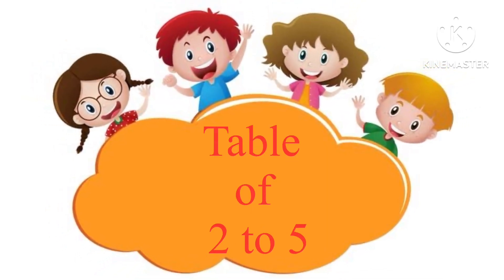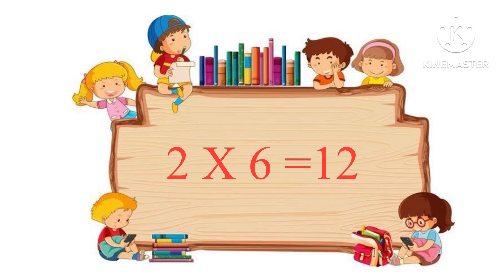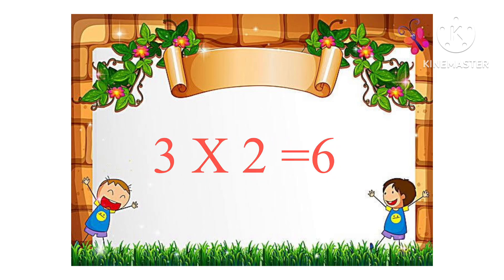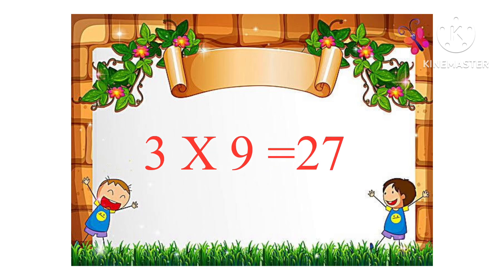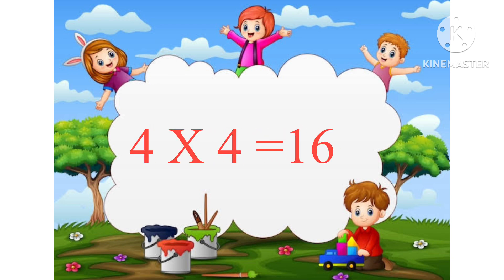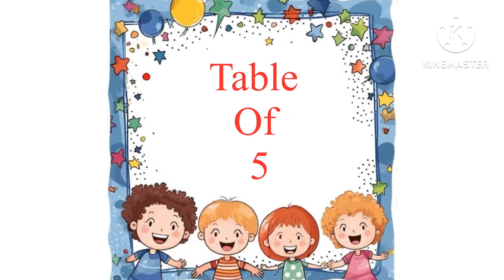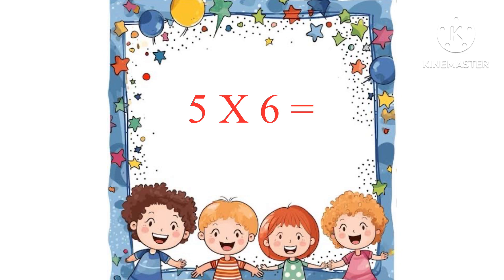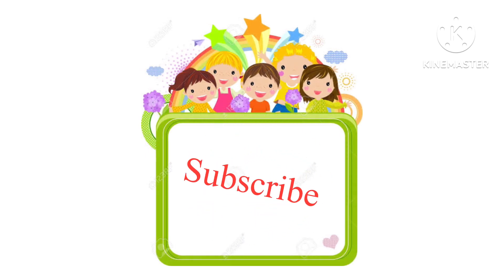Table from 2 to 5# tables#education#kids#skills#maths#multiplication#viral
Kids easy to learn table from 2 to 5 separately# education#kids#maths#table#multiplication#skills#viral